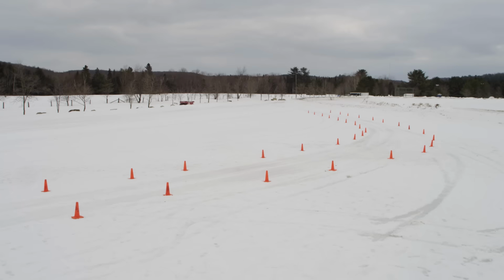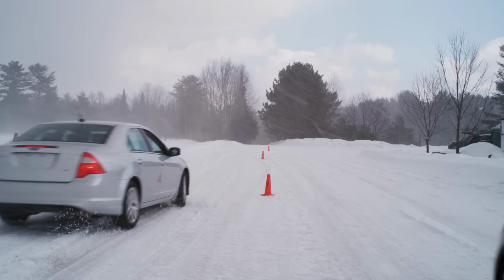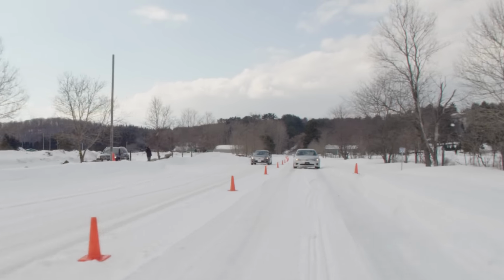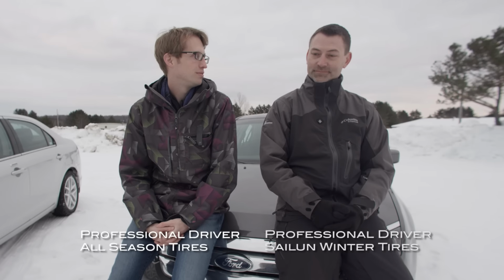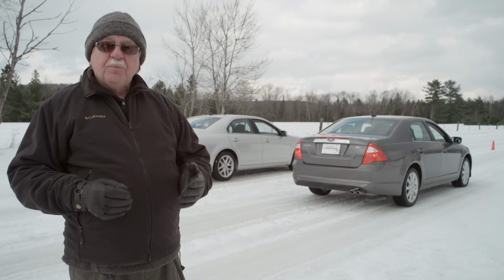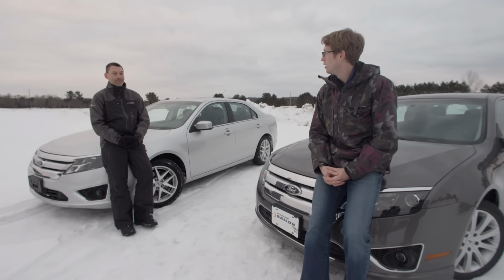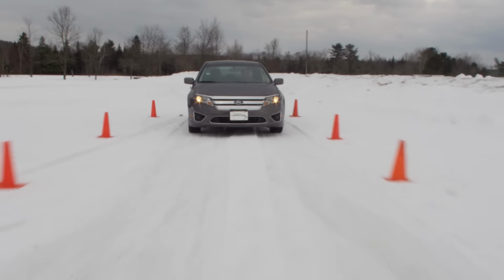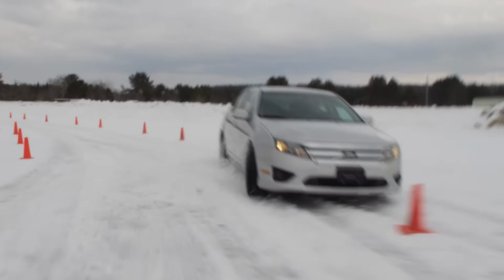Sailun Tires - Winter vs All-Season Tires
Don't need winter tires? Think again. Watch as Sailun Ice Blazers vs All-Season Tires demonstrate how much safer it is to have a set of winter tires on your vehicle!

North American winters can present highly challenging driving conditions. That is why drivers should always consider purchasing a dedicated set of winter tires to maximize the handling capabilities of their vehicle. To demonstrate, this video was created to highlight the differences winter tires can make in simulated winter driving conditions. As you'll see, through braking, acceleration and cornering exercises, winter tires provide much improved handling, acceleration, and maneuverability in snow and ice.

Note about winter tires:
Performance of all-season tires drops dramatically in temperatures below 7 degrees centigrade. At these temperatures, the rubber compound will begin to harden, losing its griping ability in the process. On the other hand, winter tires are made with rubber compounds that remain soft and flexible in temperatures below 7 degrees centigrade. This helps the tire maintain its grip on snow, ice and even paved surfaces.  Compared to an all-season tire, a winter tire also has a deeper and more aggressive tread pattern that improves traction in slush and snow.